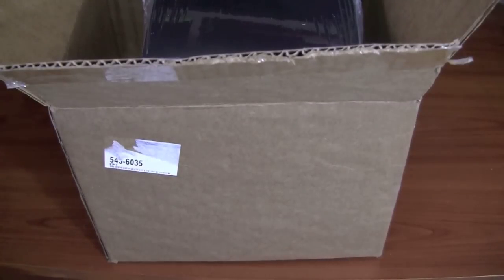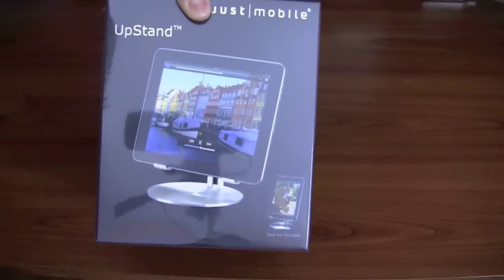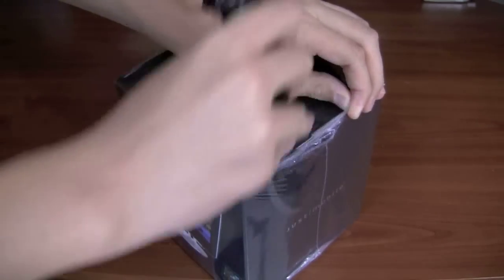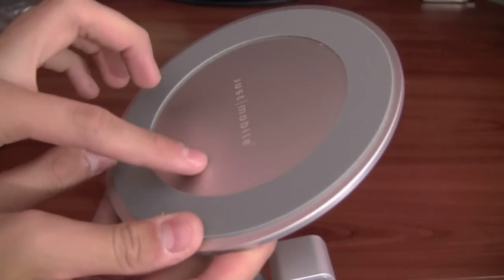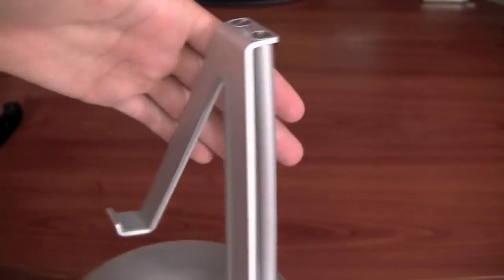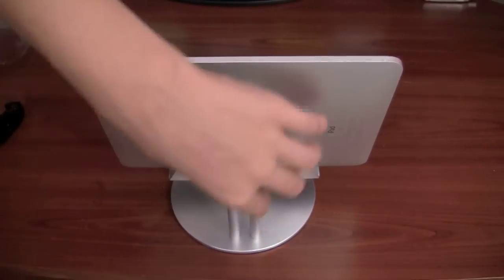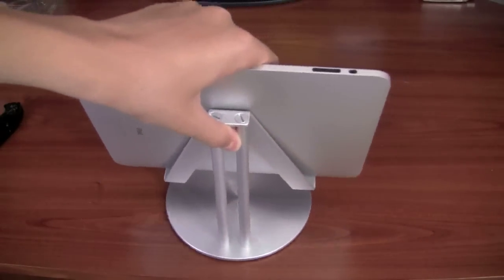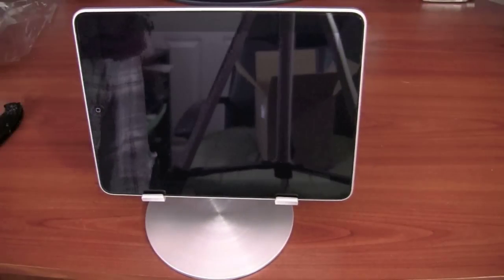First Look: UpStand stand for iPad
First look at the Upstand stand for iPad by xtand / justmobile. So far, its a pretty sweet aluminum stand. It has nice rubber pads and it is stable. My review will be out soon.